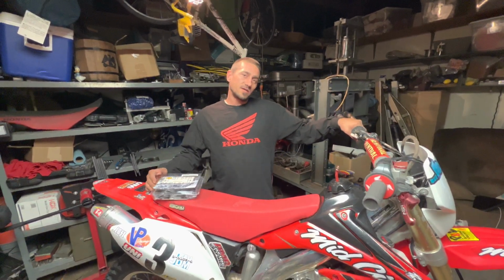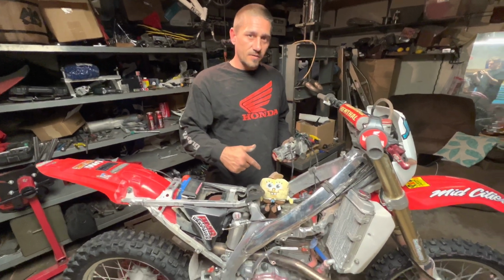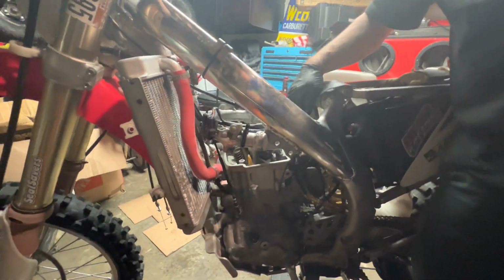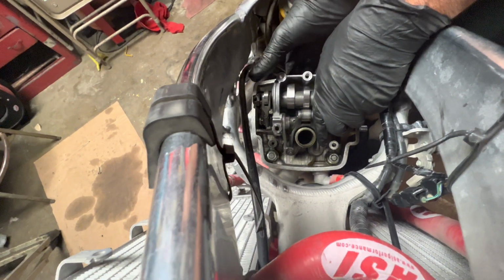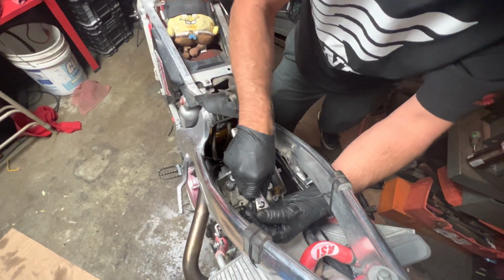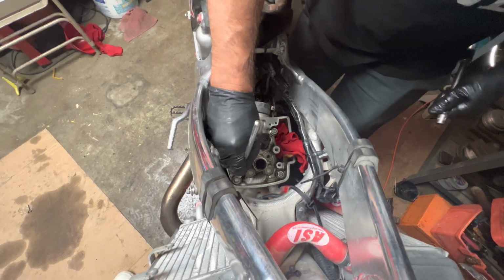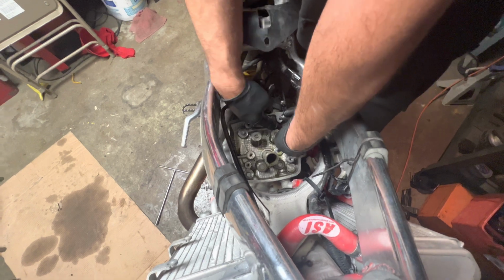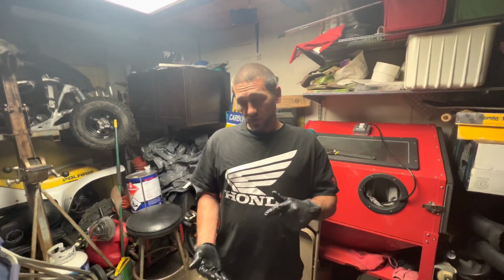2006 Honda crf450x engine rebuild Wiseco￼ High compression piston kibble white valves ￼r cam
The part number for the valves (1800597)
The part number for the piston (4823M09600)